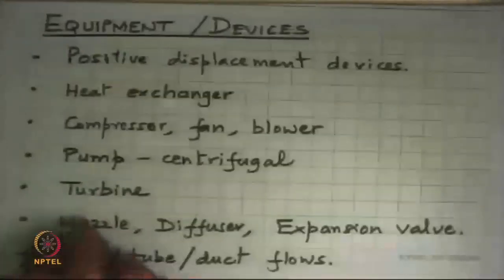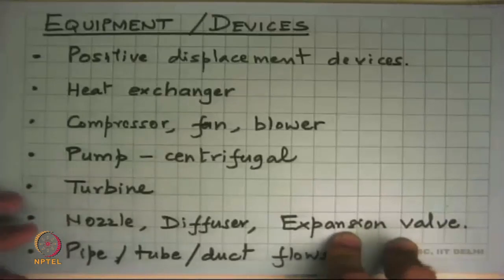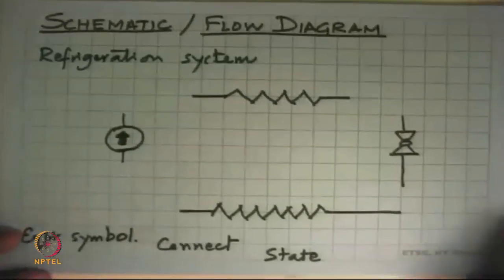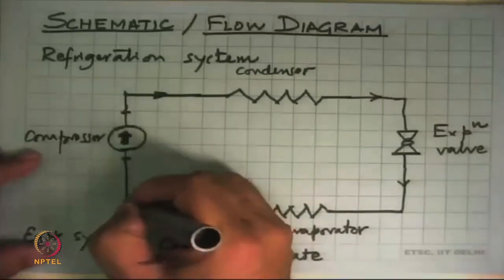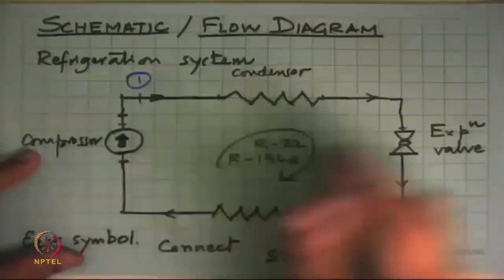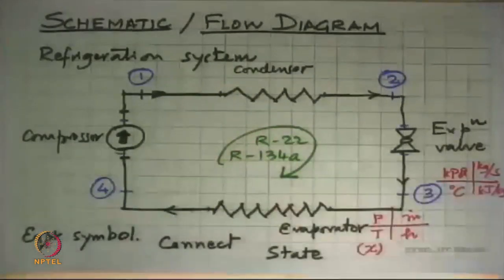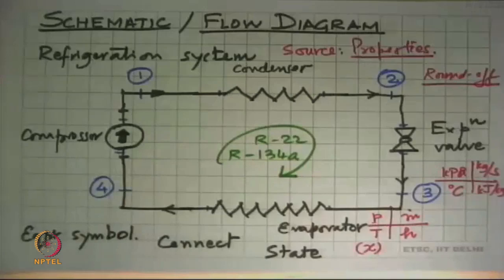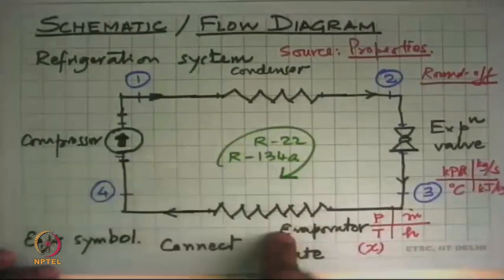Applications, Problem Solving: Devices, Schematic/Flow Diagrams